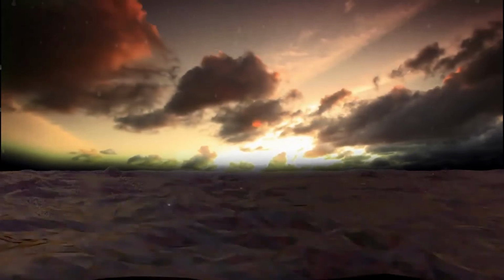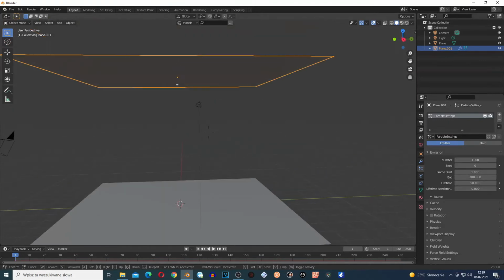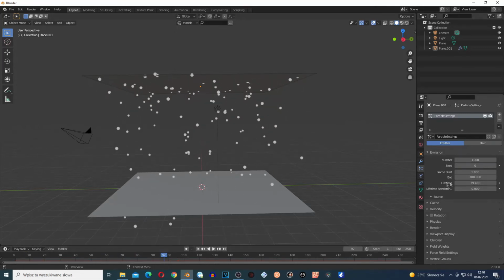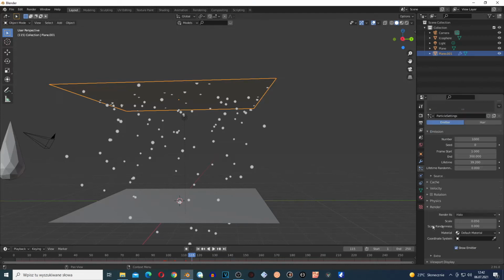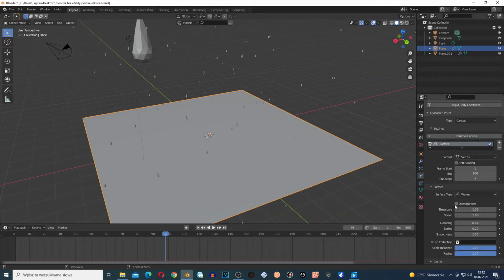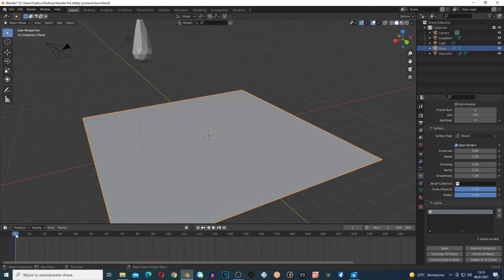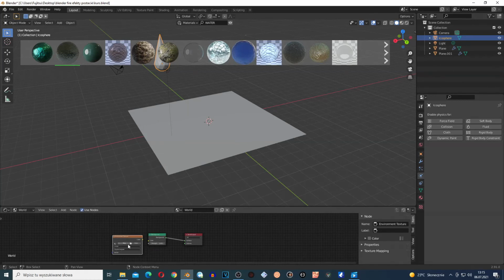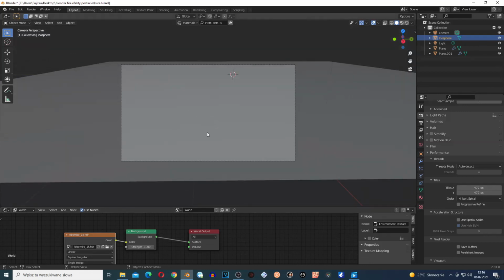Blender Tutorial- rain drops -Dynamic Pain